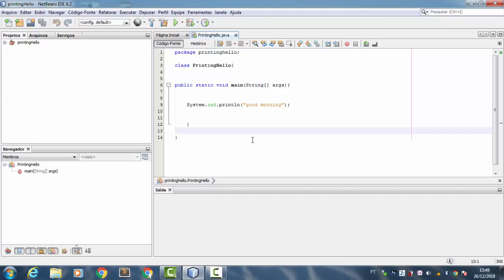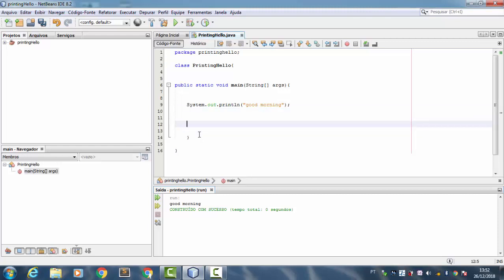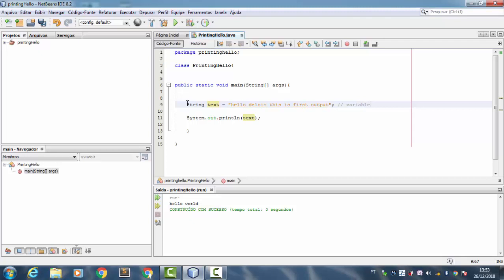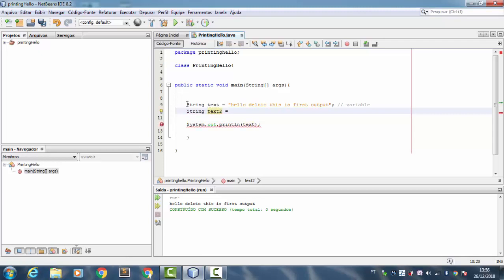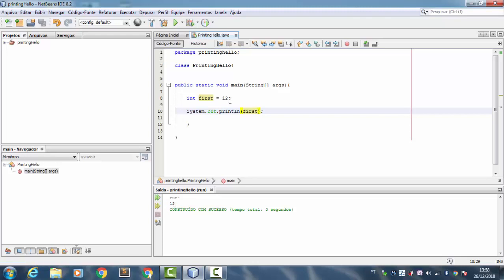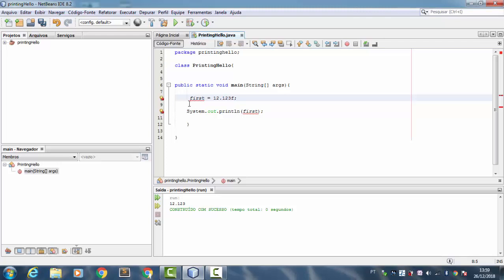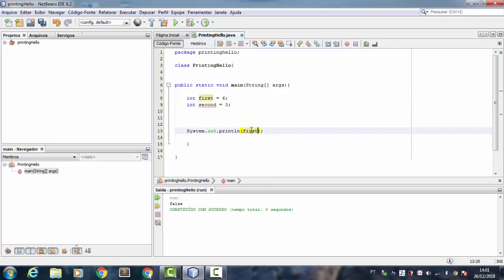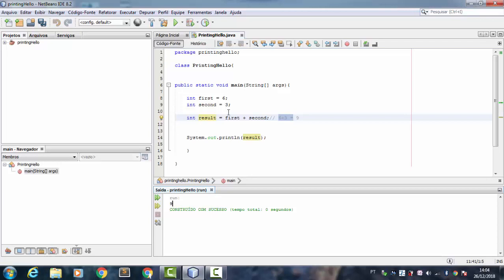comments,Variables and Primitive Operators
in this tutorial i will teach more about comments, variables and primitives operators which is one of the basic knowledge in java